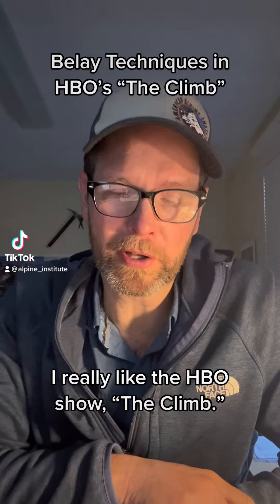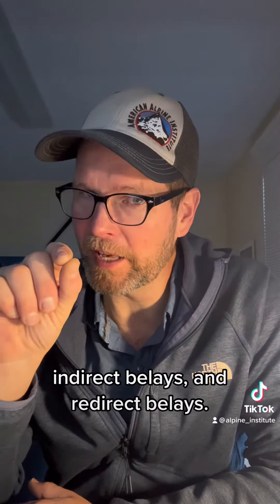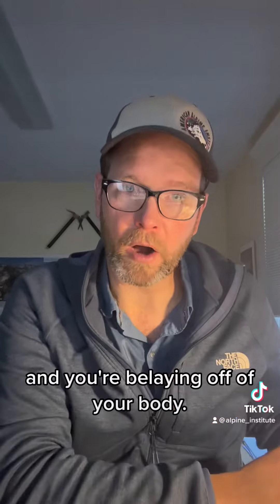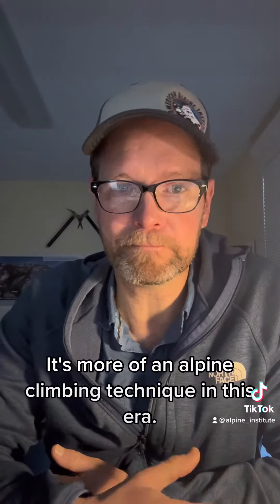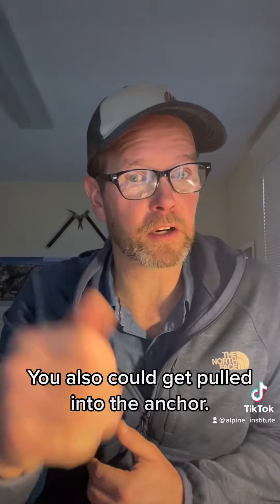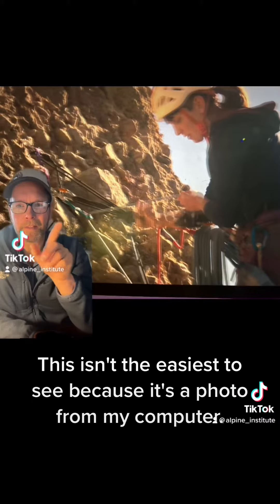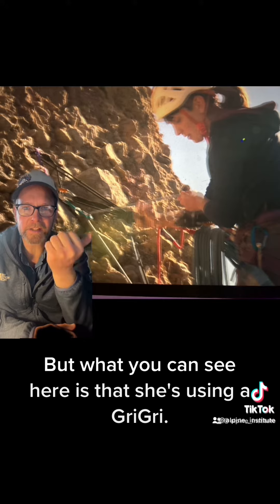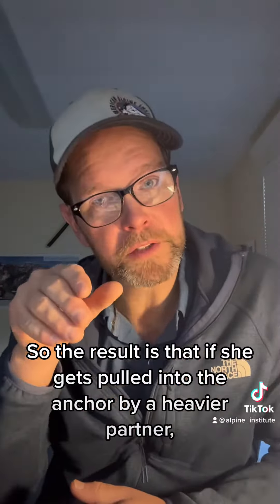Belay Techniques in HBO's "The Climb"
In one episode, the participants climb a pinnacle using a redirected belay with a GriGri. This is a poor use of a GriGri as the redirect can defeat the cam that catches the climber.

The American Alpine Institute offers rock climbing programs for people of all skill levels in Washington, California, Nevada, Colorado, Utah, and in British Columbia. To learn more about AAI's rock programs, click on the following link: